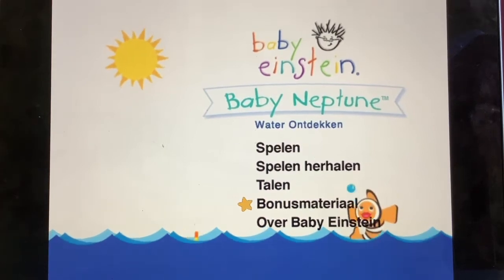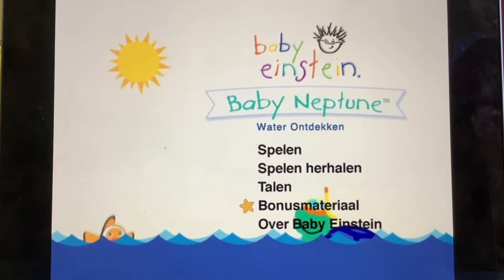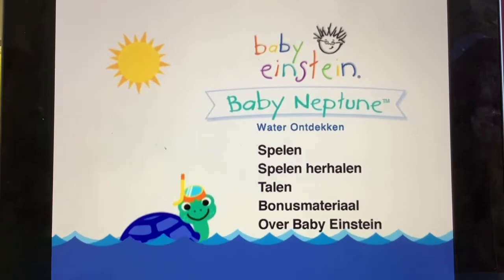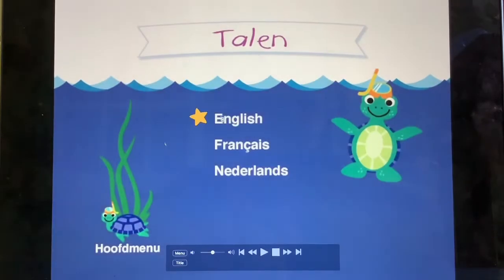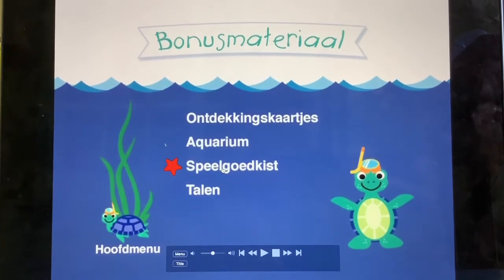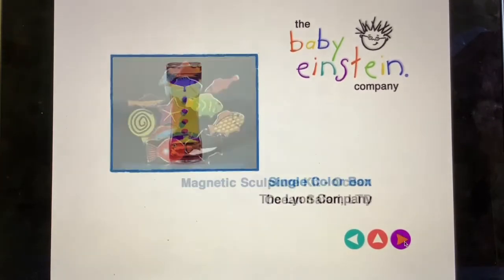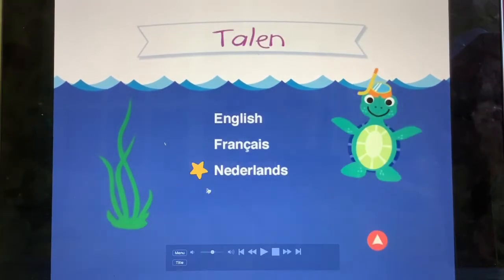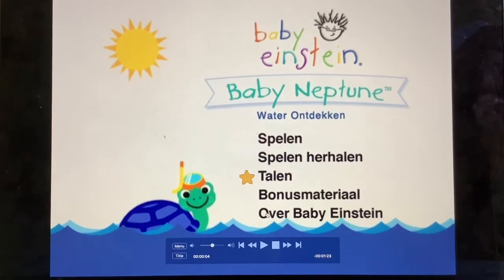Baby Neptune (France And Netherlands) 2004 DVD Menu WalkThrough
When I First Got The Numbers Nursery French 2003 DVD It Has The Baby Neptune French Disc Which Is Really Weird